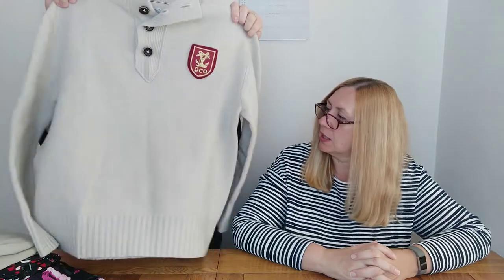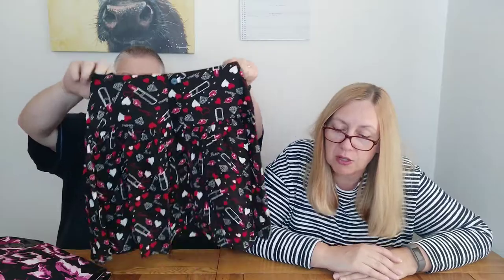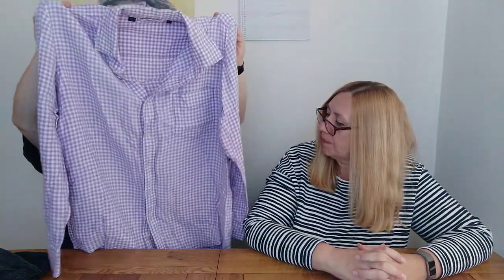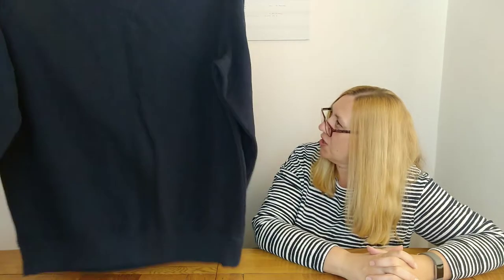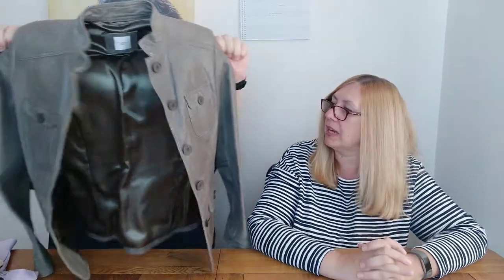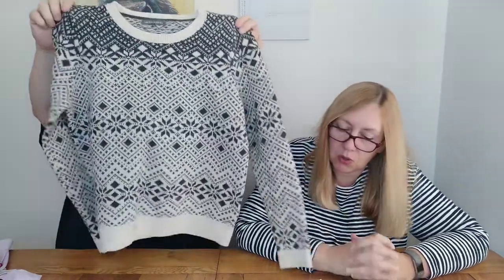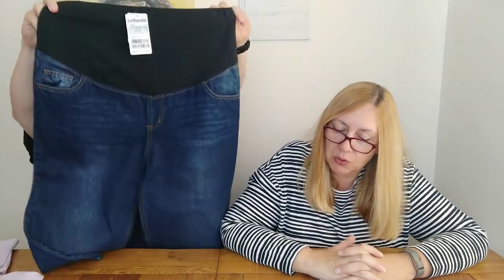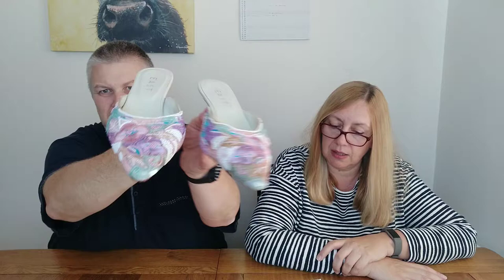Ed Hardy Jeans, Are They Worth Picking Up? Plus Clothing Haul & Update - UK eBay Reselling Couple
Welcome to our 21st Birthday £2000 Challenge video.

Join us for week 16 of this challenge to see how the ten toys and the Miss A Challenges are progressing.

We have another clothing haul for each challenge , so come and see what types of brands we have picked up and what prices we will be aiming to list them for.

We have had another great week of sales, so let’s see what has sold and how much we have got for each item, working out the profit that will be going back into each of the kitties.

This week’s research looks at Ed Hardy Jeans and Marina Rinaldi Plus size clothing, with examples of how much you can get for second-hand items from these clothing brands.

10 of Emily's toys from her childhood have been listed on eBay and when they sell, we will reinvest the profit, buying only clothes and shoes and our aim is to turn these 10 toys into at least £2000 so she can have a lovely holiday for her 21st birthday.

Join us for this year long challenge to see how much money we can make for her selling only clothes and shoes and how much will we learn on the way

We hope you enjoy our video and thank you so much for your support.

About us:

We are Paul & Marie a UK reselling couple.

We have sold online for many years, why not follow us for regular Auction pickups, Car boot sale hauls & Returns pallet deliveries.